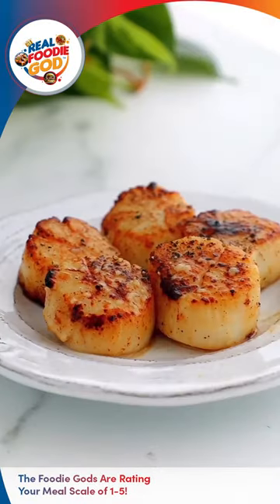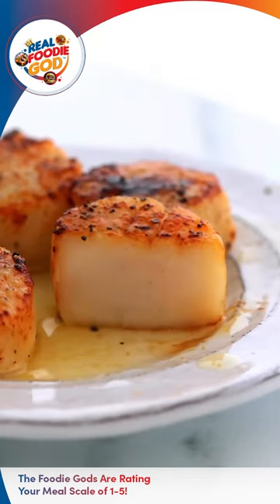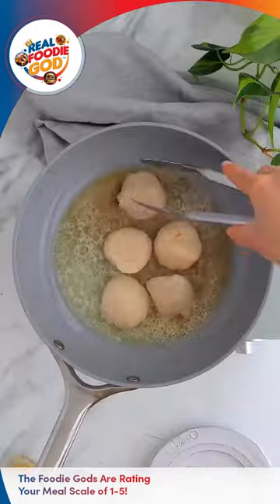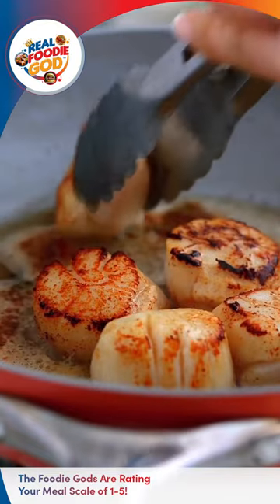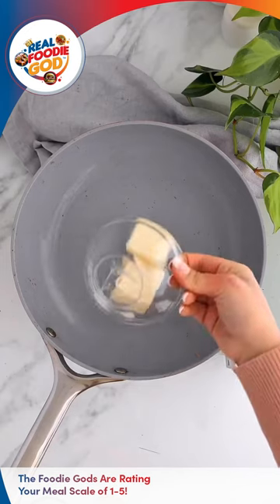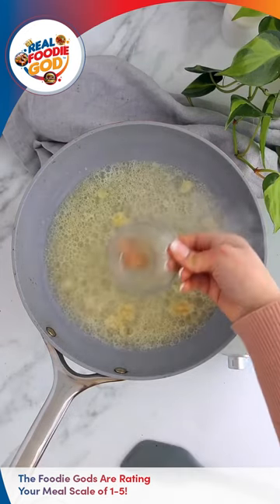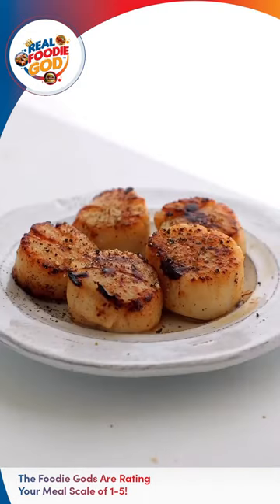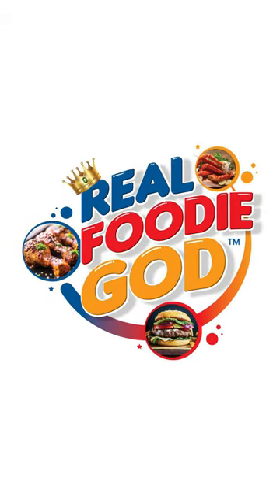Miso Garlic Scallops Recipe | The Real Foodie God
10 Min Miso Garlic Butter Scallops

Juicy and tender seared scallops served with fresh homemade miso garlic butter.

Scallops are as easy as it gets! Simply heat a pan, melt the butter, sear the scallops, and prepare the sauce.

🐚 Tips
* To ensure the best quality and food safety, it is important to purchase seafood from reputable fishmongers and to consume it the same day it is purchased.
* Scallops are classified as male or female based on their anatomy. The white adductor muscle, which is the edible part of the scallop, tends to be slightly darker and sweeter in females.
* For the perfect uniform sear, use only the middle of the pan which will be more concentrated with heat than the outer edges
* Butter burns quickly but is suitable for a quick sear under a few mins. For longer sears, use an oil w/ a high smoke point like canola or clarified butter.
* Pepper as a final flourish rather than seasoning it before cooking, as it burns quickly when heated.

🐚 Ingredients
* 1 lb large “dry” sea scallops
* 1 tsp fine sea salt
* 1/4 cup unsalted butter
* 1 tbsp white or yellow miso
* 2 large cloves garlic, grated
* 1/2 lemon, juiced
* 1/4 tsp ground black pepper
* 1/4 cup chives, julienned (optional)

🐚 Instructions
1. Prep | Rinse the scallops in water. Place on a paper towel and pat dry. Remove any remaining white muscle tissue which will be too tough to eat. Sprinkle with salt.
2. Cook | Heat 2 tablespoons of butter in a large skillet over medium-high heat. Pat the scallops dry with a paper towel. Once the butter has melted, place the scallops into the center of the pan spaced one inch apart and cook until deep golden brown, 1-2 mins on each side.
3. Assemble | Plate the scallops. In a clean pan, add the remaining butter and melt. Then add in the garlic and sauté, 1 min. Turn the heat off and add in the miso butter and lemon juice. Stir until combined and strain out the lumps of miso. Drizzle with sauce. Serve hot.